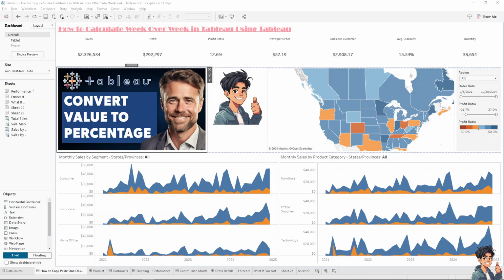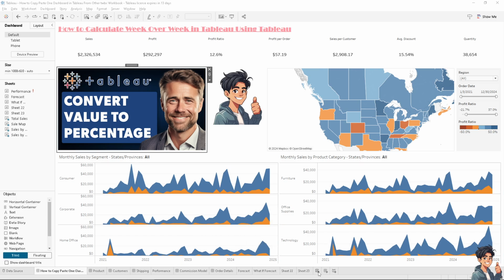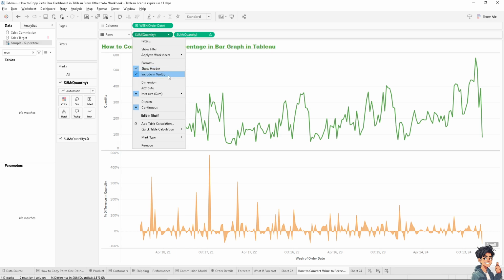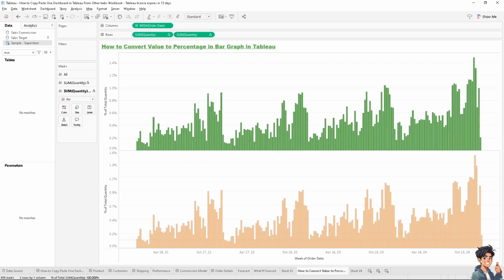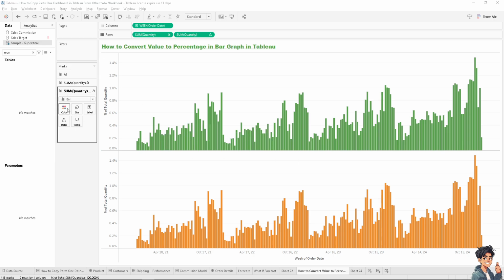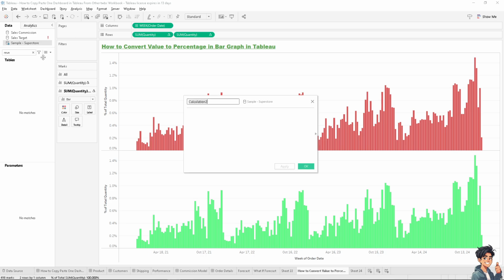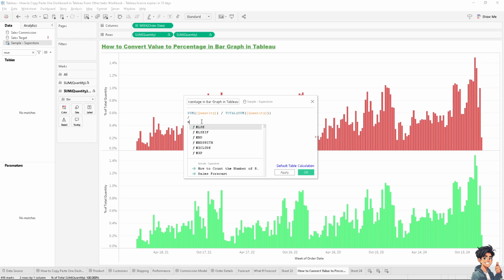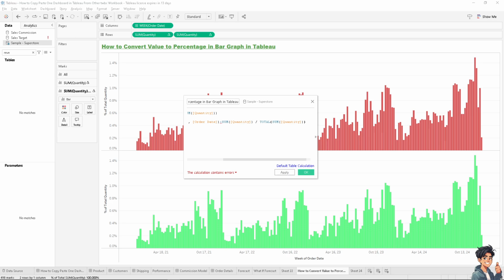How to Convert Value to Percentage in Bar Graph in Tableau (Full 2025 Guide)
In today's video we cover introduction to tableau,how to convert table into graph in word,tableau tutorial,tableau,how to convert table to picture in word,how to convert table to pie chart in word,how to use tableau,easy way to convert table to chart in ms word,convert table to picture in word,tableau full course,tableau tutorial for beginners,learn tableau,tableau desktop,tableau certification,tableau guide,tableau dashboard,what is tableau,tableau training